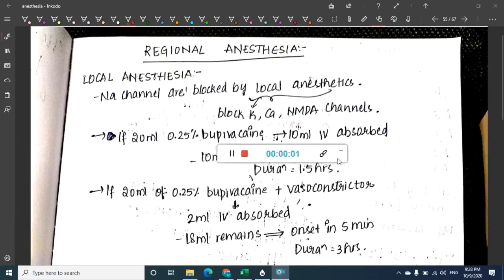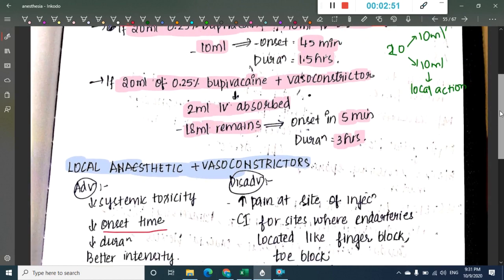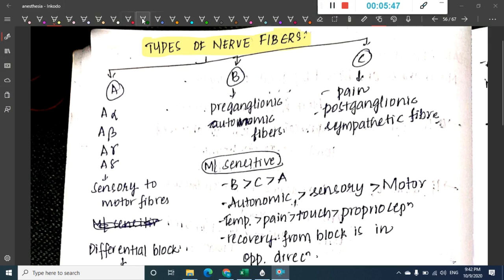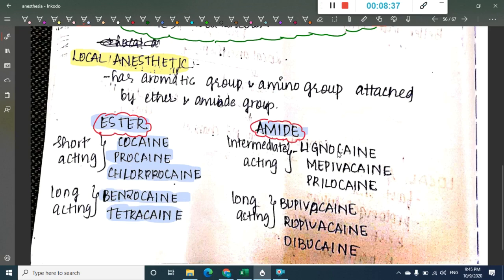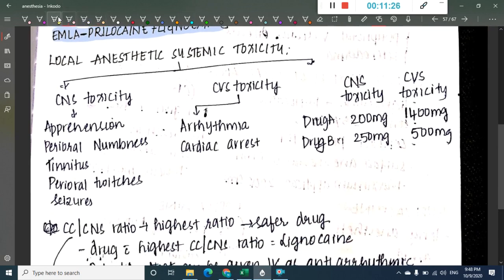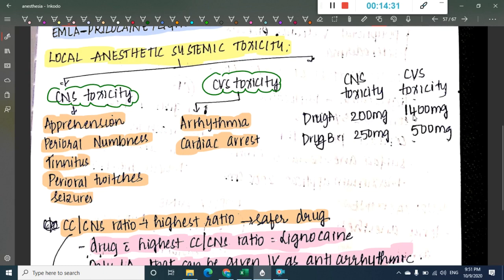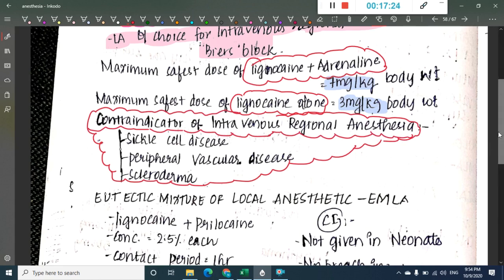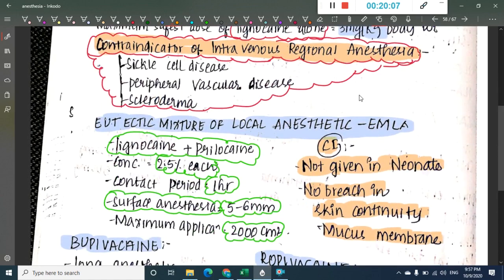regional anesthesia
Hello Friends,
Happy Learning.